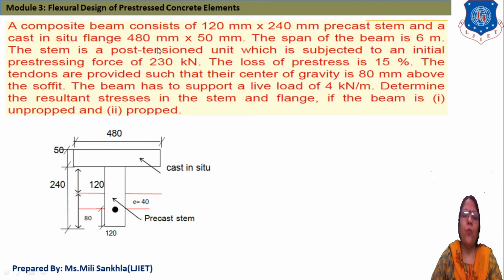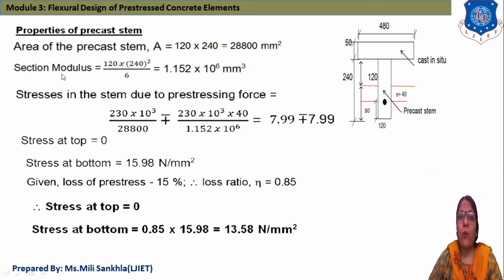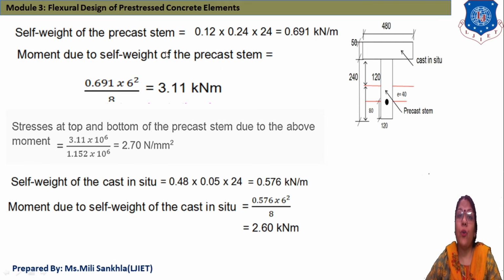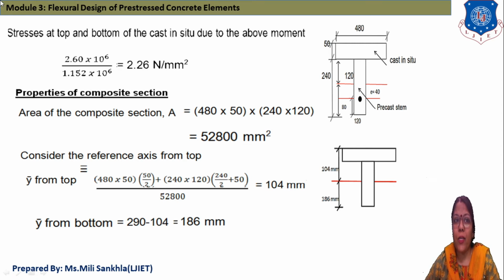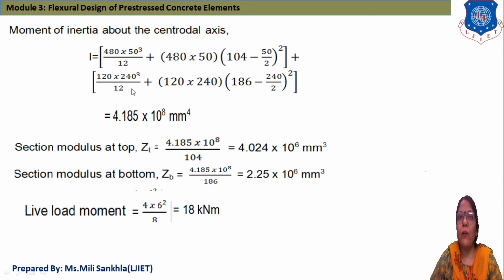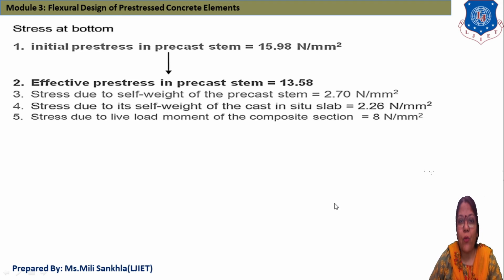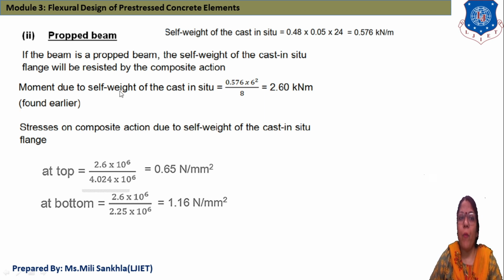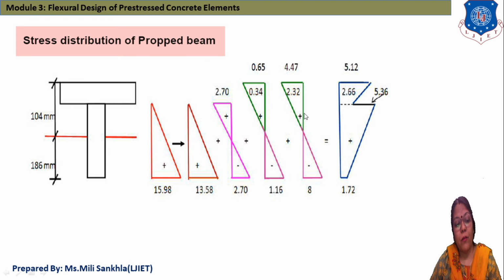Lec-27_Example of Composite Section of Prestressed Concrete|Design of Prestress concrete Structure